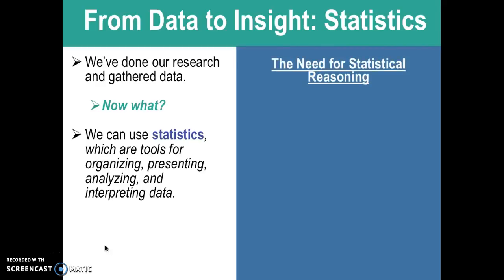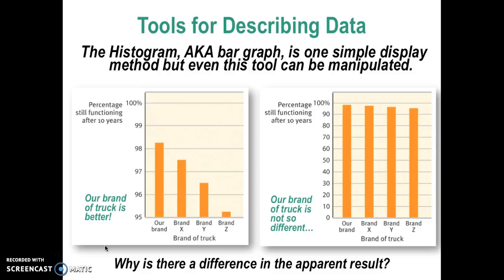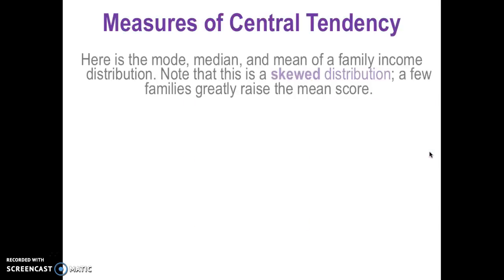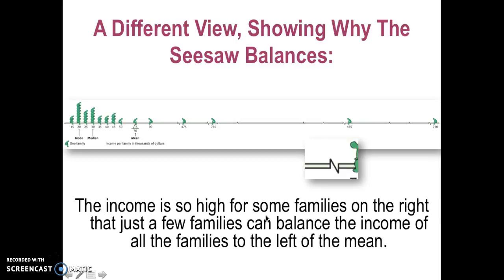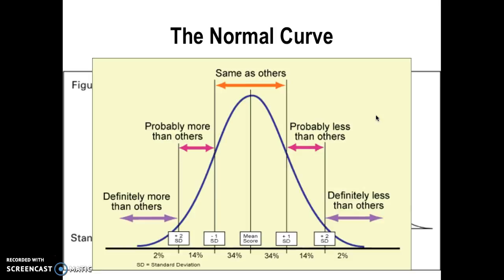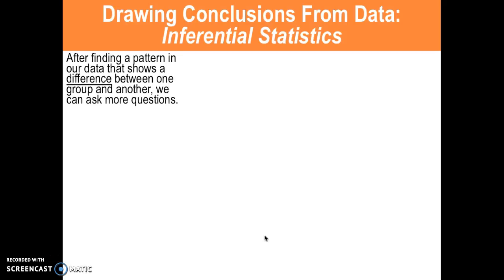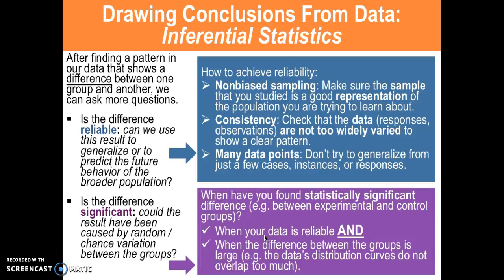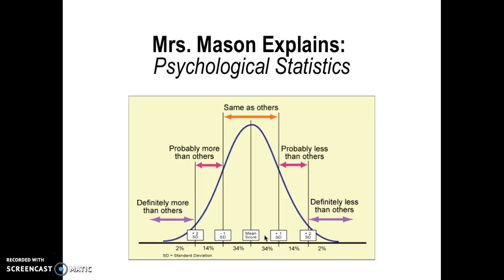Psychological Statistics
13 Mason Explains - Psychological Statistics